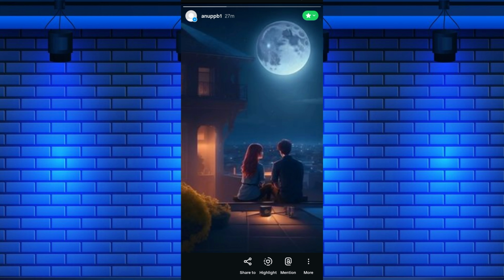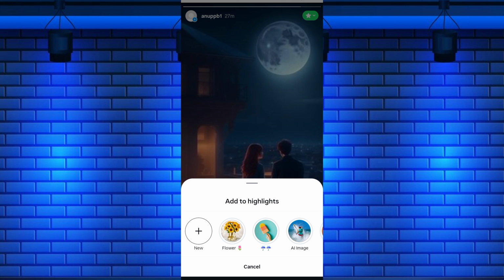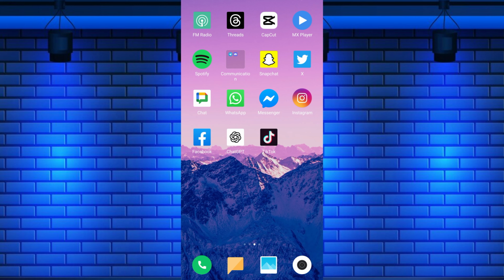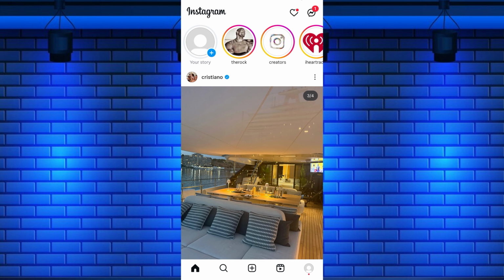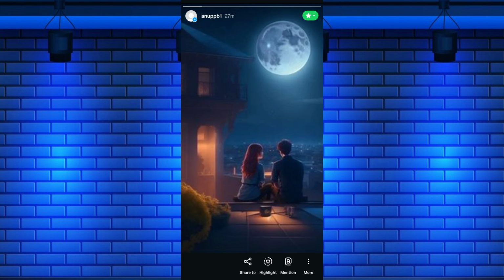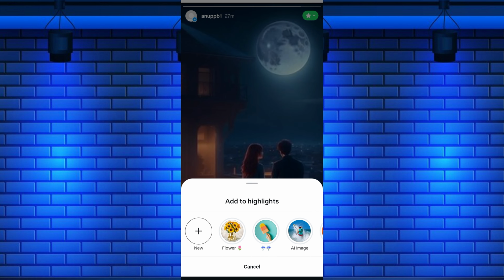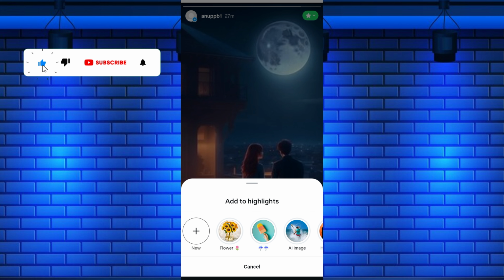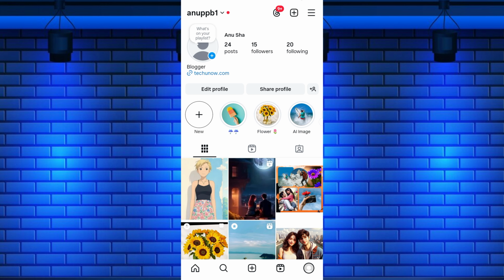How To Add A Story To Highlights On Instagram | Add Stories To Insta Highlights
Do you want to add a story to highlights on Instagram? You can add stories to Insta highlights with just a few simple steps.

A Story Highlight is a collection of Instagram Stories that you choose to showcase permanently on your profile.

Normally, Instagram Stories disappear after 24 hours, but when you add them to a Highlight, they stay visible on your profile until you remove them.

Highlights appear right below your bio on your profile page and can include photos, videos, and text from past stories.

Instagram Stories vanish after a day, but Highlights allow you to keep important or interesting content visible for as long as you want.

By pinning stories that include polls, questions, or swipe-up links (for eligible accounts), you encourage more interaction from your audience.

🔶STEPS🔶
To add a story to Highlights on Instagram,
1. Open the Instagram app on your mobile device.
2. Tap on Your Story at the top left corner of the home screen.
3. If you don't have an active story, create a new one.
4. While your story is playing, tap on the Highlight icon.
5. A pop-up menu will appear with options to add to an existing Highlight or create a new one.
6. To add the story to an existing Highlight, tap on the Highlight name from the list.
7. To create a new Highlight, tap on New.

Your story will now be saved as part of the Highlight and will appear below your Instagram bio.

- - - - - - - Similar videos:- - - - - - - - -

This Video Includes:
○add story to highlights instagram
○keep instagram stories to highlights
○move story to highlights on instagram
○enable story highlights in instagram